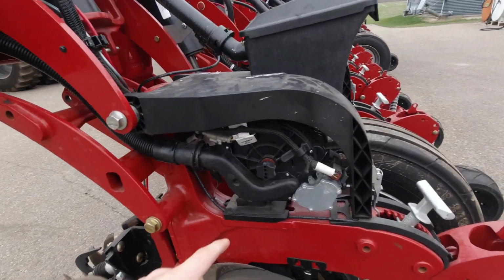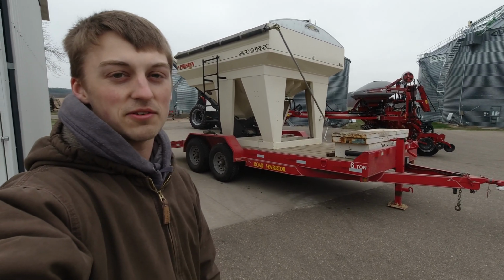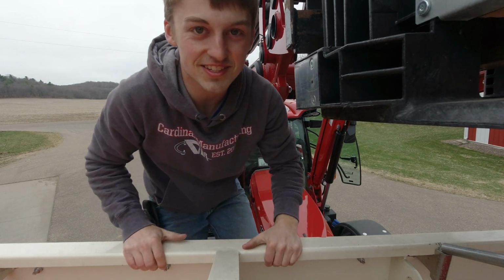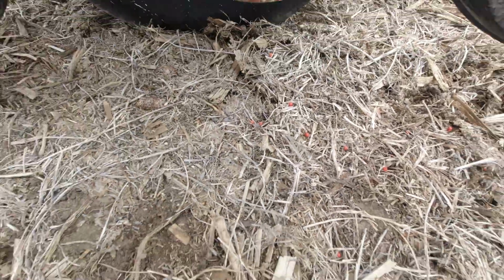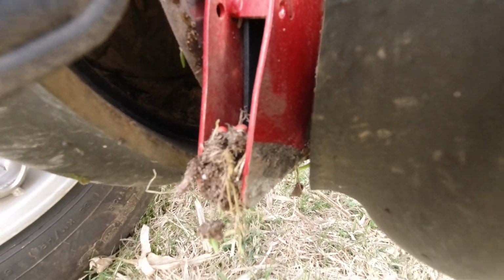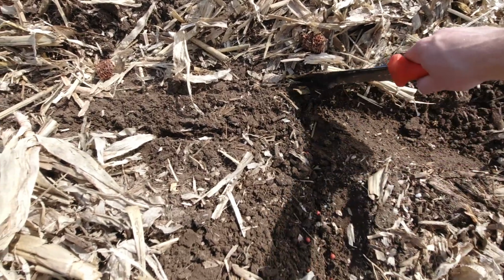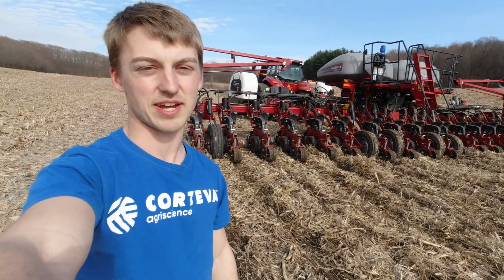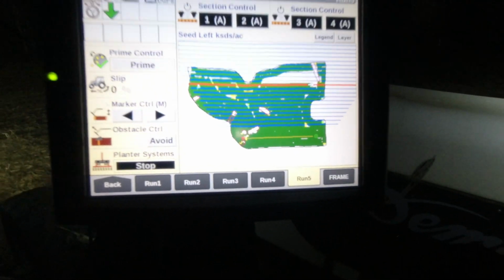First Day Planting Problems...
First day of planting for the 2020 season. We started with soybeans first this year. The first day always has some kinks to work out before we can get into the full swing of things.

My name is Benji Schaefer, and I am a 2nd generation crop farmer on Schaefer Grain Farms. Located in western Wisconsin, we grow about 1700 acres of corn, soybeans, and rye. Follow me as I bridge the gap between producers and consumers!